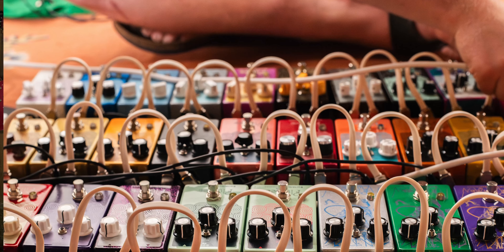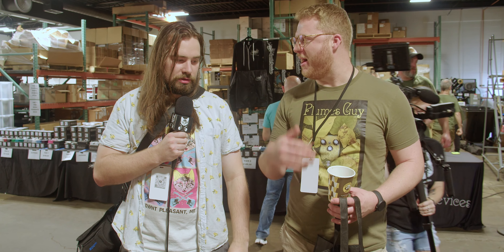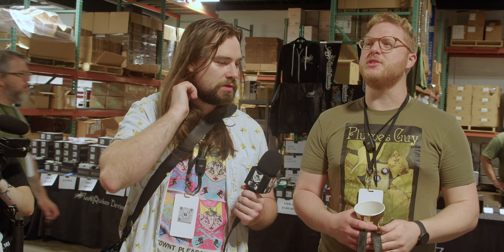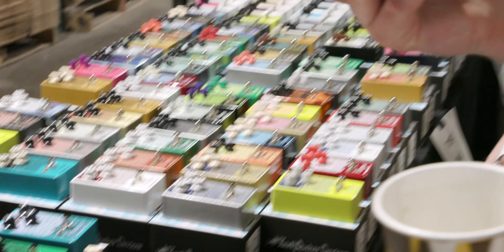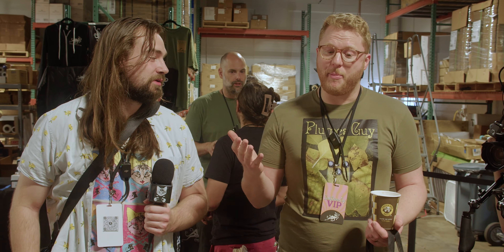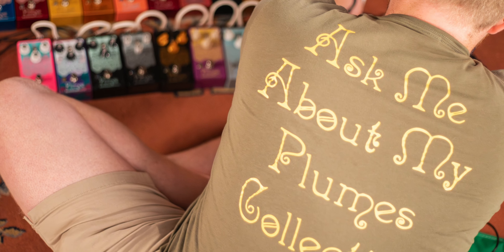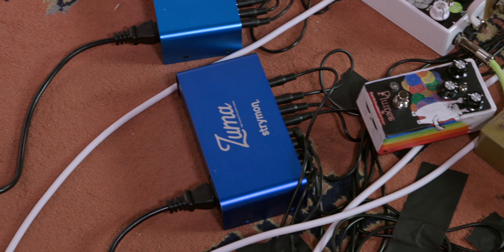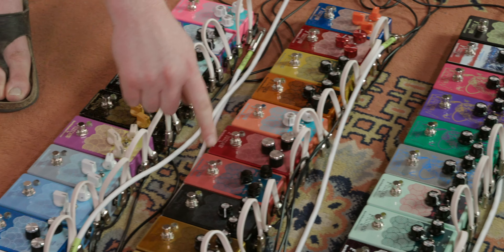50 Shades of Earthquaker Plumes (AT ONCE!) : The Ultimate Pedal Collection with Sam Newman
Thank you so much to Strymon, Earthquaker Devices and Ernie Ball for their help in making this video happen!

Dive into the world of Plumes with Sam Newman, the ultimate pedal collector! From unique colorways to the story behind each pedal, Sam showcases his milestone of 50 Plumes from EarthQuaker Devices. Whether you're a pedal enthusiast or just starting your collection, this video is a treasure trove of pedal passion. Join us as we explore the magic of Plumes, the tube-like overdrive circuit that's taken the music world by storm!

And yes! We play through all 51 at the same time! Hear the impossible made real!

[00:00] Intro
[00:42] Shopping with Sam at Earthquaker Day 2023
[02:57] The start of the collection
[05:33] Some of Sam's favorite colors
[07:42] We give Sam a gift
[08:53] We Thank Strymon & Ernie Ball
[09:22] Stories of more colorways
[13:37] Playing at 50+ at once
[15:29] Ending